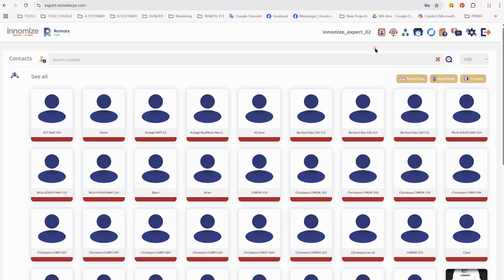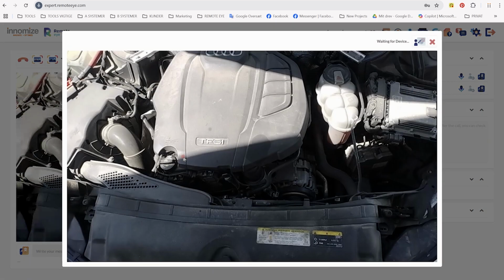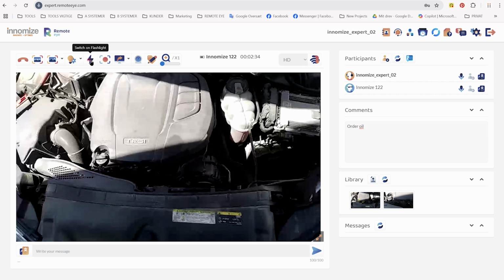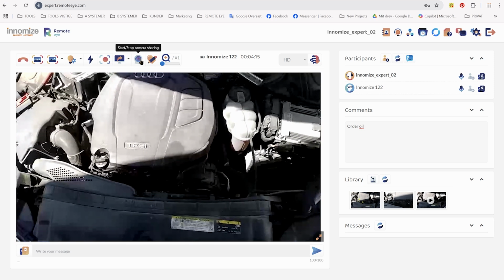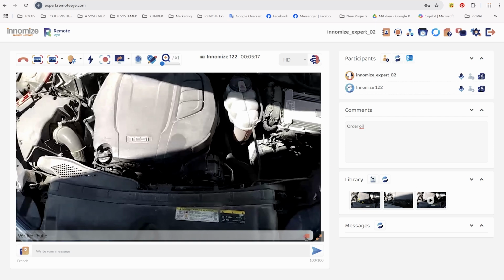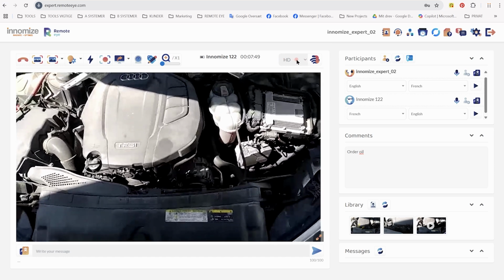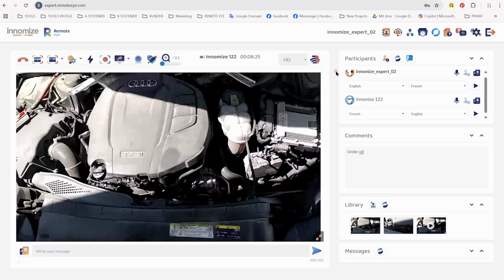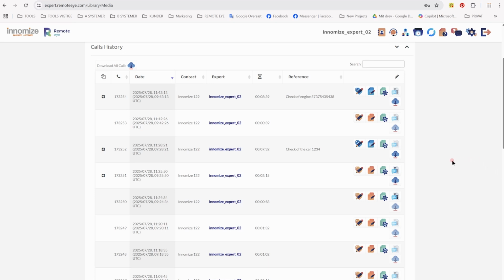2025 07 Remote eye Training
Remote eye Training video from Innomize showing all the features in Remote eye, when using RealWear smart glasses to connect to an expert.